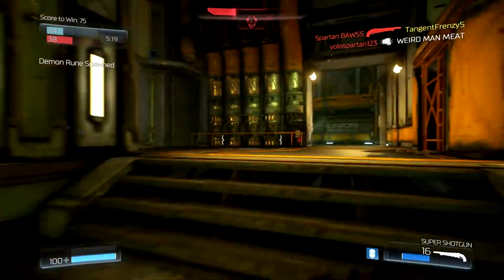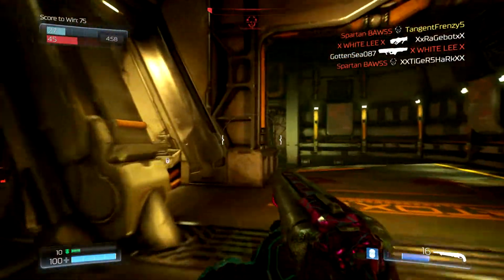How can this be!? / DooM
Thanks for watching, hope you enjoyed a little bit of DooM Multiplayer Gameplay, its not my type of game, but I can get used to it since I play similar shooters...so thanks again and enjoy session 1- parts #1 and #2